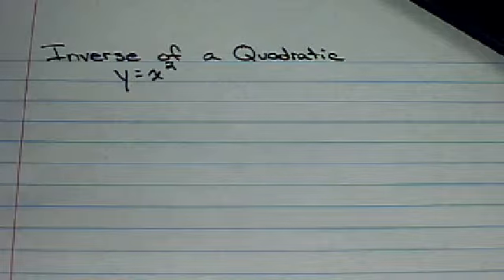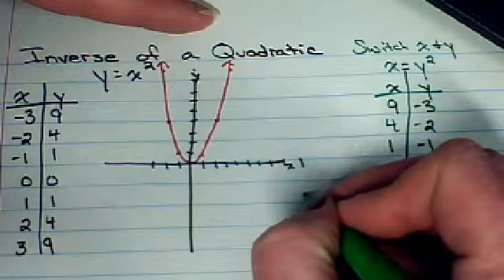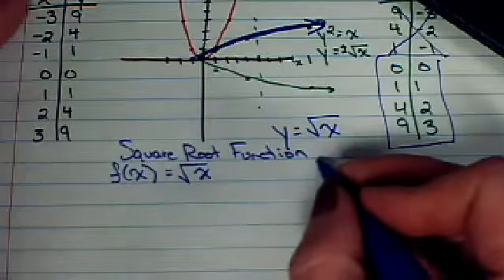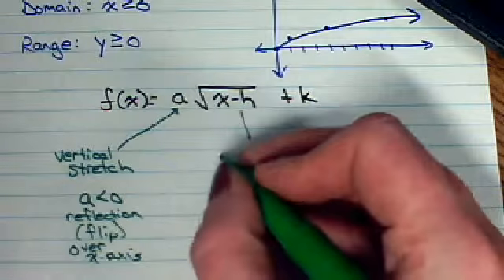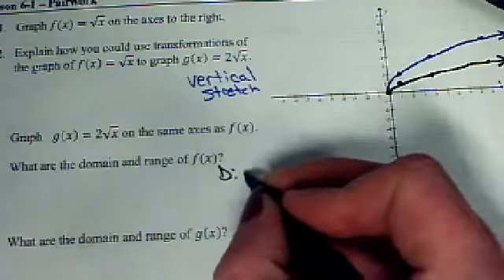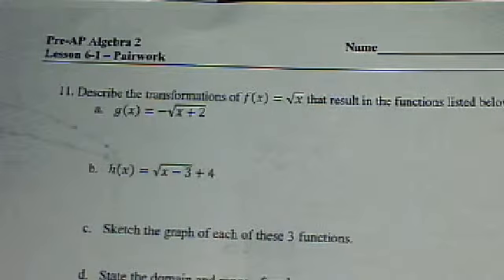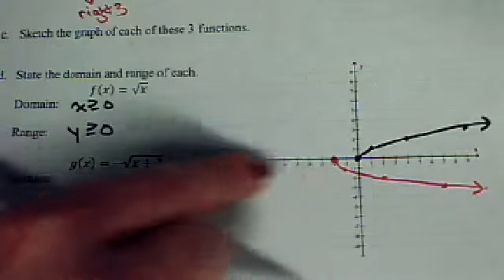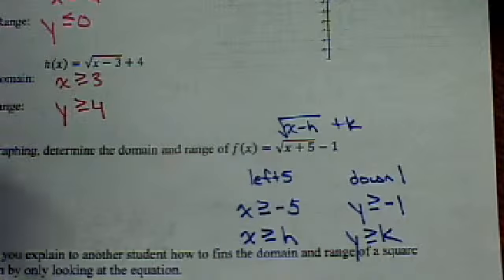Graphing Square Root Functions